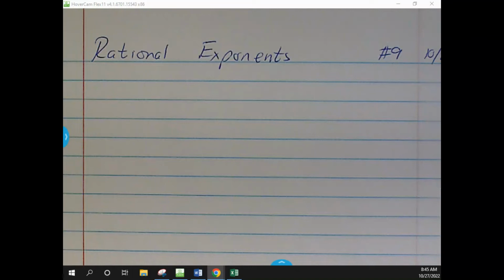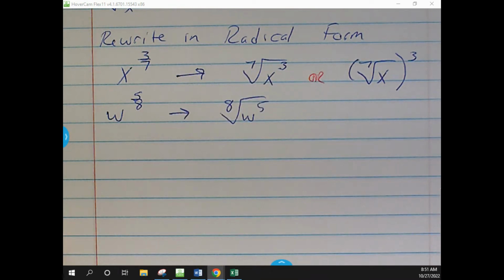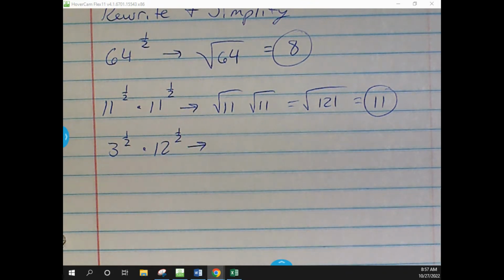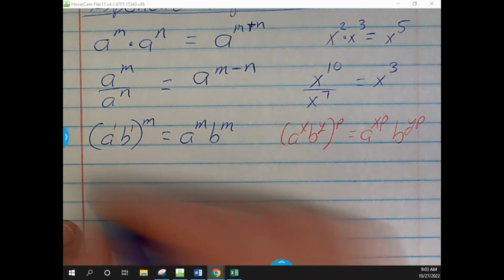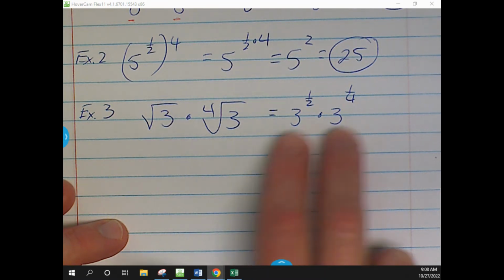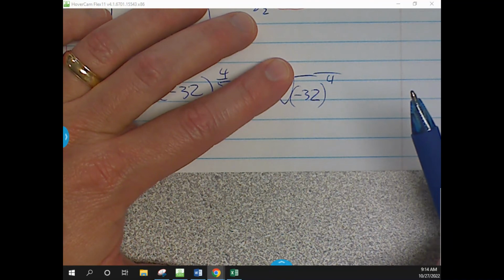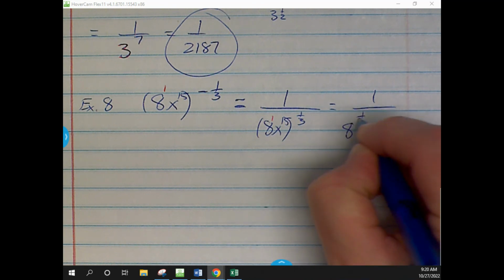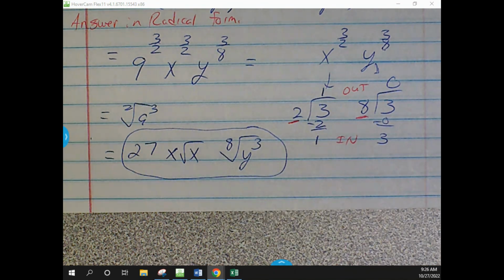9b, Exponential Form, OCT 27